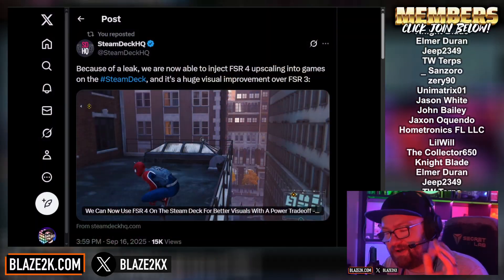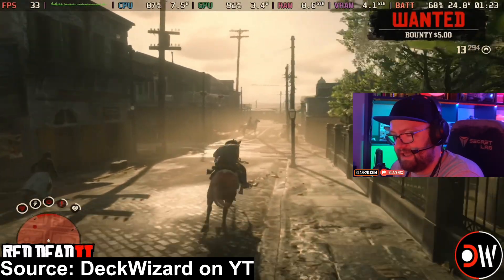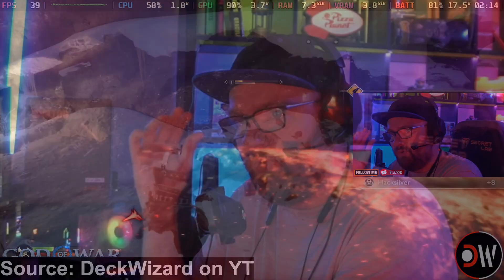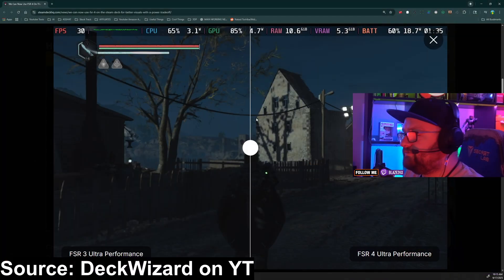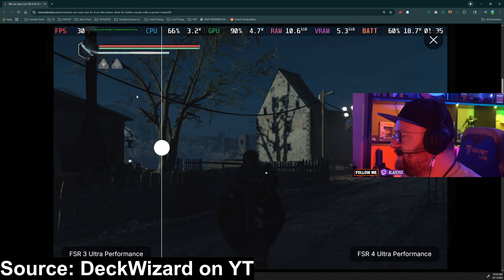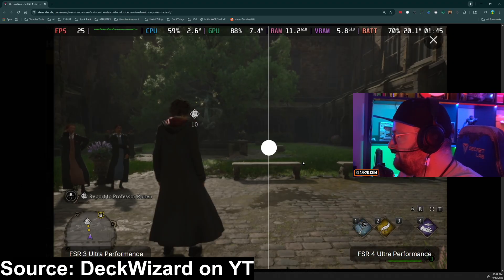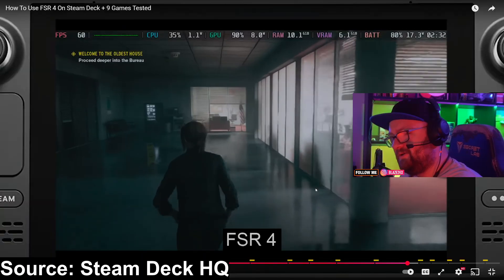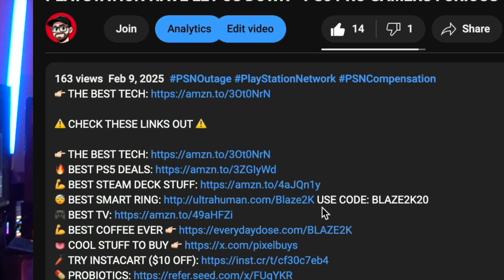FSR 4 HAS COME TO STEAM DECK - ITS BEAUTIFUL!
💪 BEST STEAM DECK ACCESSORIES

FSR 4 has hit Steam Deck through a community-driven mod, leveraging AMD's leaked SDK for INT8-optimized files that bypass RDNA 4 requirements, making it compatible with the Deck’s Van Gogh APU. This video dives into the upgrades: AI-powered upscaling delivers sharper 4K-like visuals, cleaner edges, better colors, and less ghosting than FSR 3 in games like Cyberpunk 2077 and Marvel’s Spider-Man 2, with stable frame rates in titles like Hogwarts Legacy—though expect a 10-15% battery hit, favoring docked or OLED Deck users chasing 60FPS+. The Decky Framegen plugin (v2.1+) steals the show via Decky Loader, offering one-click game patching by swapping DLSS DLLs for FSR 4, in-game overlay toggles, and easy unpatching—no messy Proton tweaks needed. I’ll cover setup steps, real-world performance across AAA games, battery-saving tips, and whether this mod outshines waiting for AMD’s official support. Is this the ultimate Deck upgrade?FSR4

👉🏻 THE BEST TECH
🔥 BEST PS5 DEALS
💪 BEST STEAM DECK STUFF
😴 BEST SMART RING USE CODE: BLAZE2K10
🎮 BEST TV

🥇 BE A BLAZE2K VIP - JOIN 🥇 (or click join below the video)

📱📸 MY GEAR 💻🎧
► Steelseries Arctis Nova 7X Headphones
▶ Sony ZV1 Camera
▶ Elgato Wave 3 Mic
▶ Stanley Mug
▶ Macbook Pro
▶ LG OLED TV

❤️ My FAVORITE Amazon stuff ❤️
▶ Steam Deck

* I may make a small referral commission off of products purchased via links on this channel!